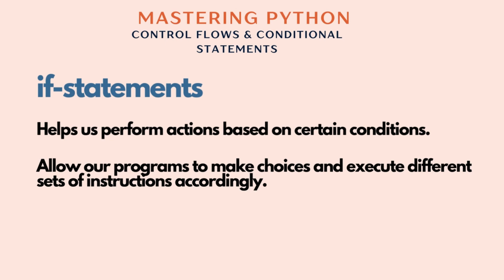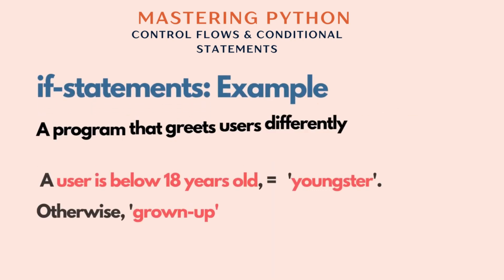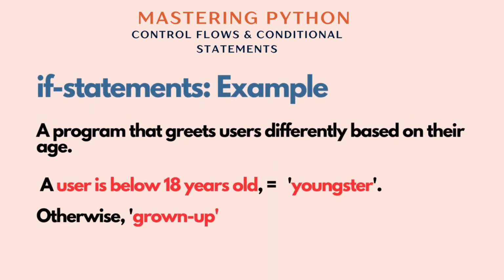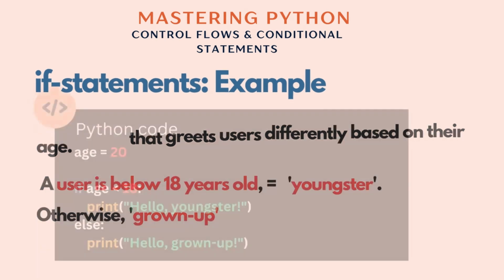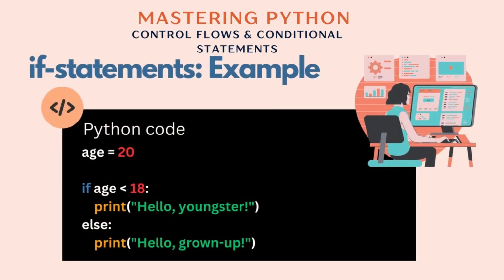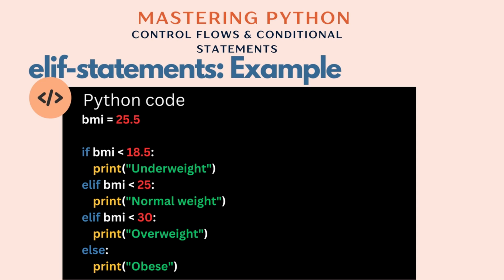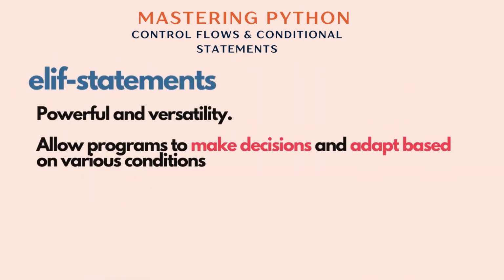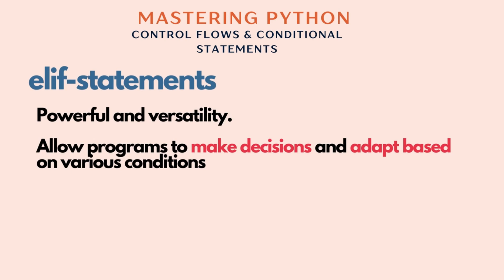Master Python CONTROL FLOWS & CONDITIONALS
Welcome to "Master Python Control Flows & Conditionals"! 🐍🎓

In this comprehensive Python tutorial, we'll unlock the secrets of control flows and conditionals, essential concepts that every Python programmer must master. 🚦🔀

Join us as we dive into if-else statements, loops, and conditional expressions, learning how to make your code more dynamic and responsive. Whether you're a beginner or an experienced coder, this in-depth guide will take your Python skills to the next level.

Throughout this series, we'll provide practical examples and hands-on exercises to solidify your understanding and boost your confidence. Get ready to write cleaner, efficient, and smarter code with Python!